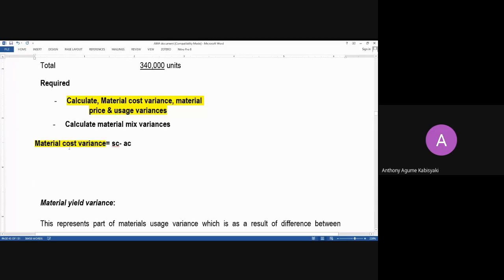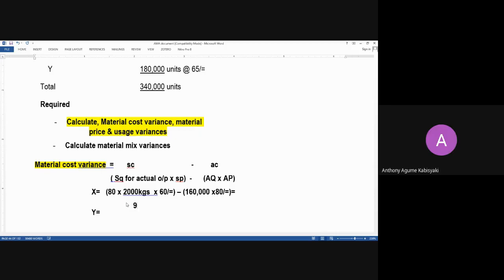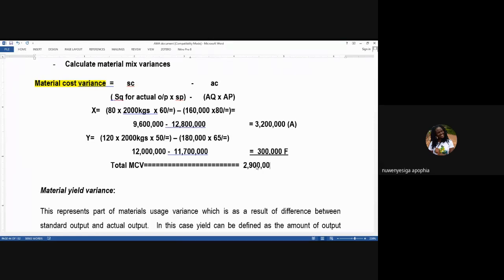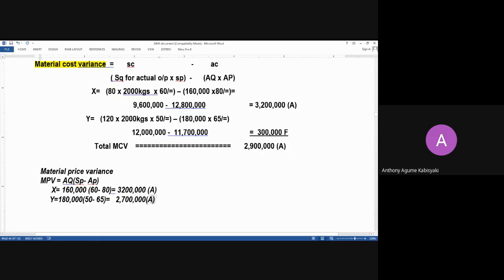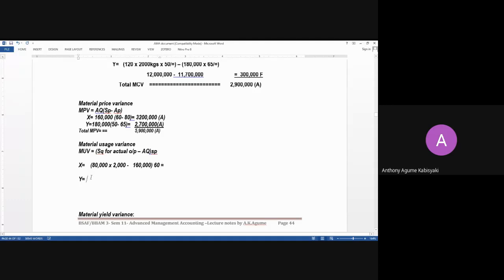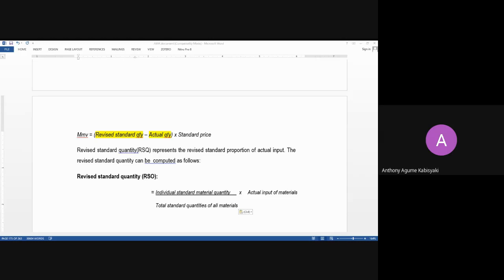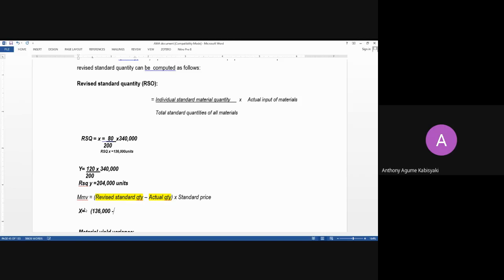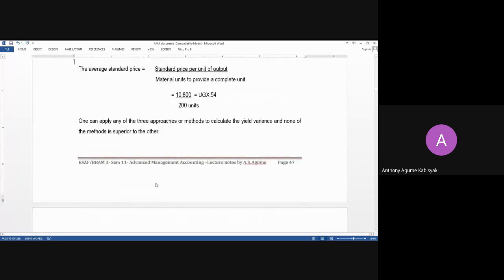Standard Costing & Variance Analysis -Part 2